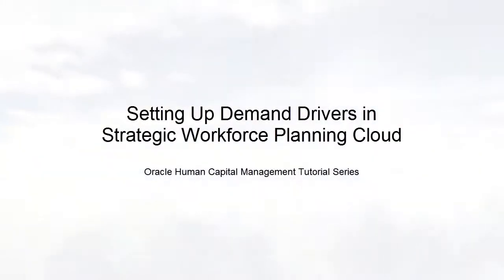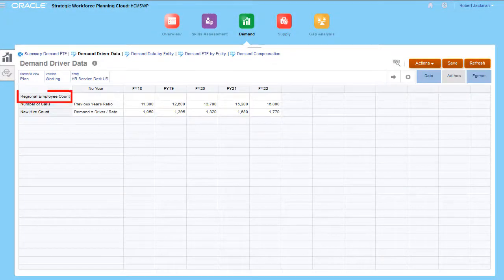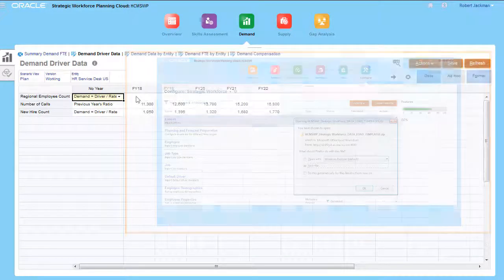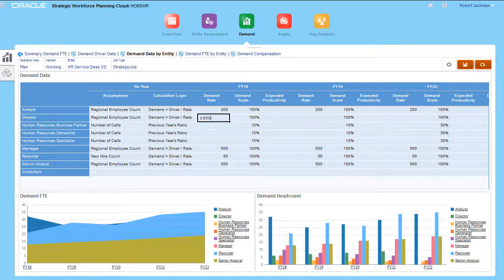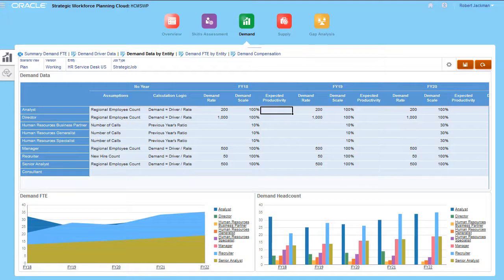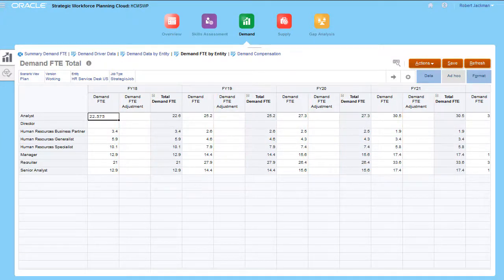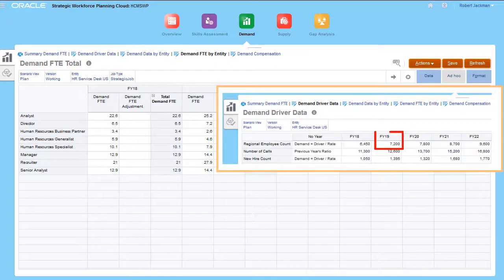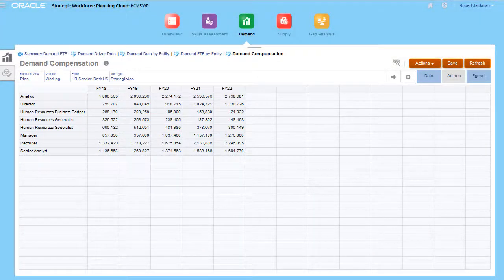Strategic Workforce Planning | Setting Up Demand Drivers in Strategic Workforce Planning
This tutorial video tutorial applies to Rel 13. It demonstrates steps for entering data in Strategic Workforce Planning Cloud. You set up demand drivers indicating what drives your demand and how those values are calculated. You assign demand drivers to your strategic jobs. You can factor in gains in productivity due to knowledge learned from work experience. You can also factor in expected productivity gains due to new processes or new technology.